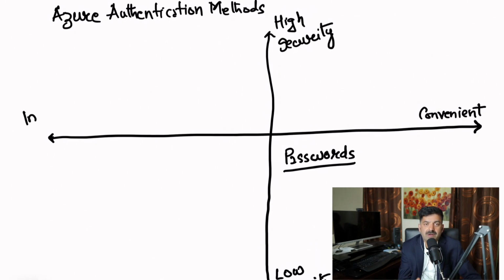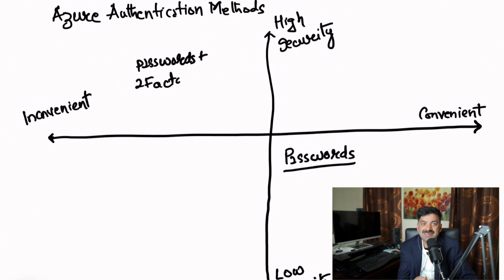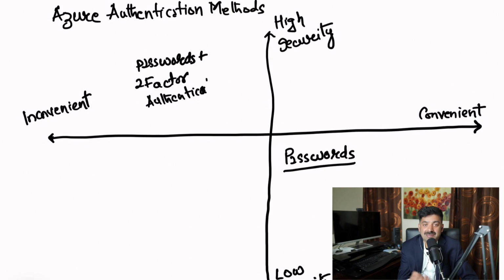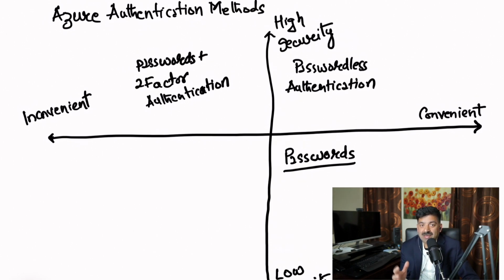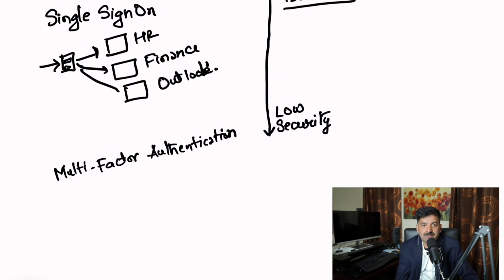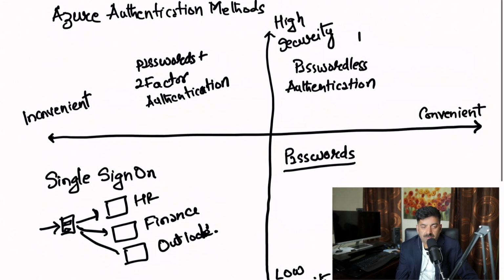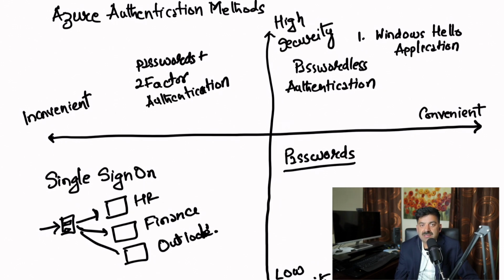Azure Authentication Options | Azure Fundamentals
Dive deep into the world of Azure Authentication Services in this comprehensive video. We start with the basics: what is authentication and why is it crucial for your digital identity? Imagine the process of verifying your identity as similar to showing an ID at a movie or before boarding a flight. However, having an ID (authentication) is different from buying a ticket (authorization) - a key distinction we'll explore.

We'll discuss traditional methods like username and password combinations, their vulnerabilities, and the importance of opting for higher security measures in today's digital landscape. Discover the convenience and necessity of multi-factor authentication (MFA), which adds an extra layer of security by requiring additional verification steps.

But it doesn't stop there; we introduce the concept of passwordless authentication, a highly secure yet convenient way to protect your accounts without the need for passwords. Learn how technologies like Windows Hello, Microsoft Authenticator, and FIDO2 keys are changing the game in digital security.

Moreover, we'll break down Single Sign-On (SSO) services, explaining how one login can securely access multiple services, enhancing both security and convenience.

Whether you're concerned about personal account security or managing a secure network for your organization, this video offers valuable insights into making your digital world safer. Join us as we navigate through these authentication methods, offering tips, tricks, and a look into the future of digital security.

1. Twitter